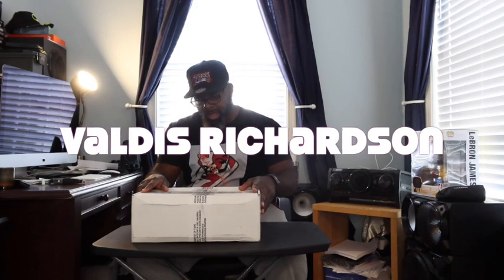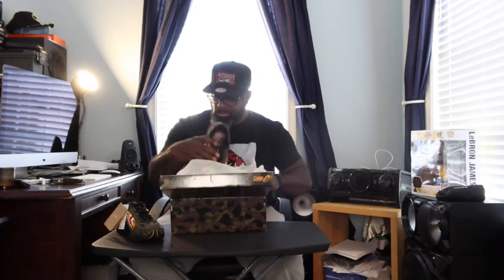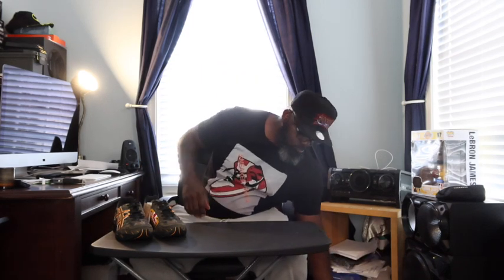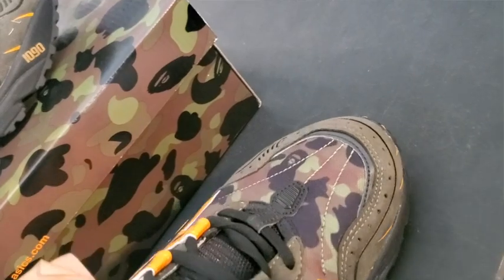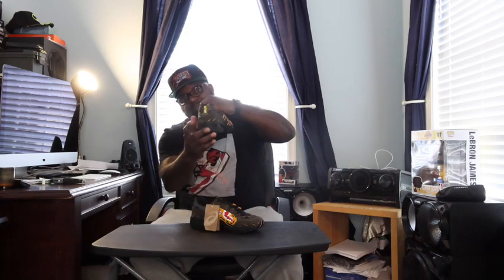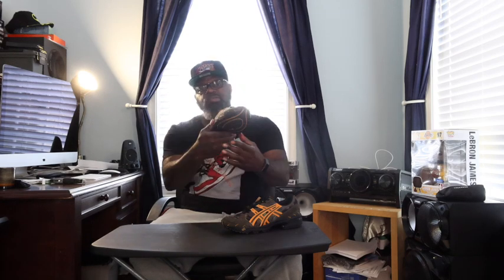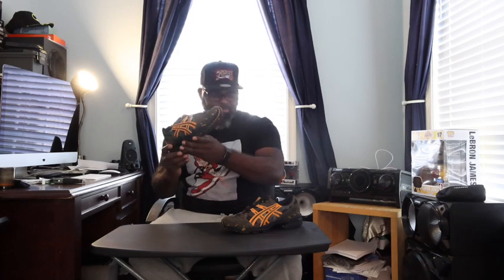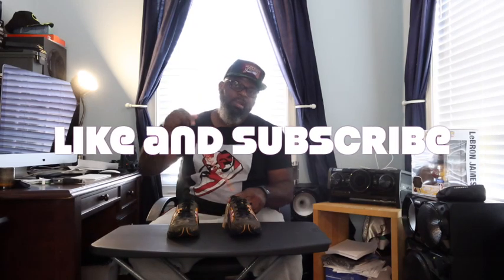Sneakers N Shots S3 ep 3 : Bape x Asics Gel 1090 Camo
review of the new Bape collaboration with Asics  GeL 1090